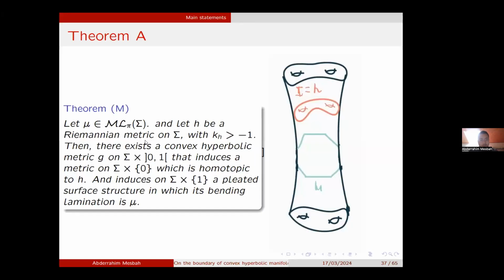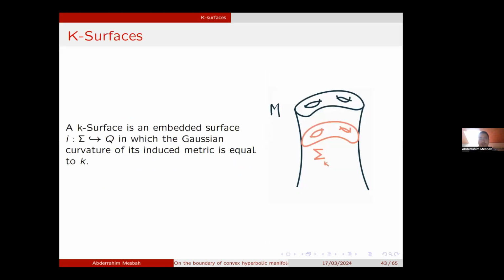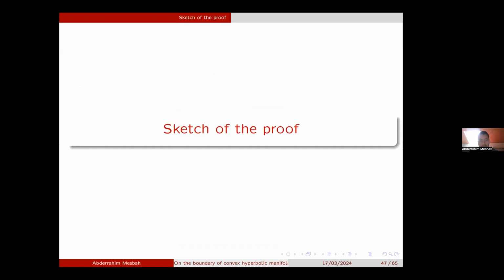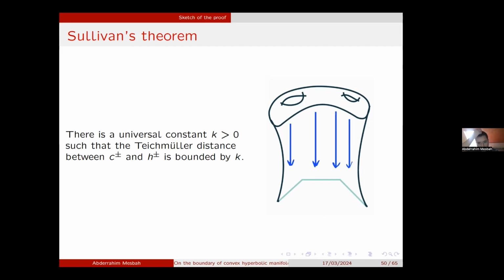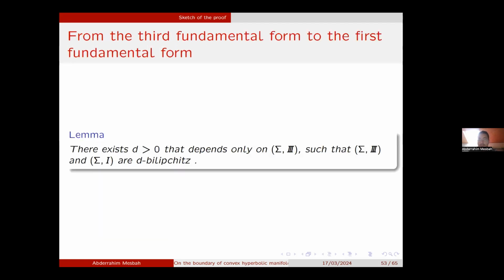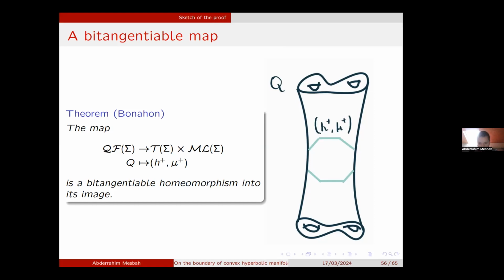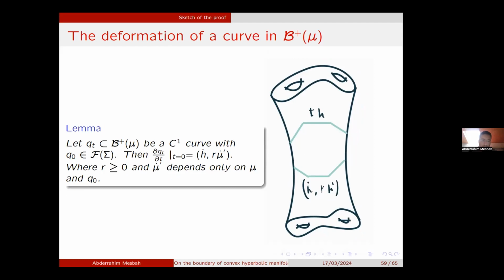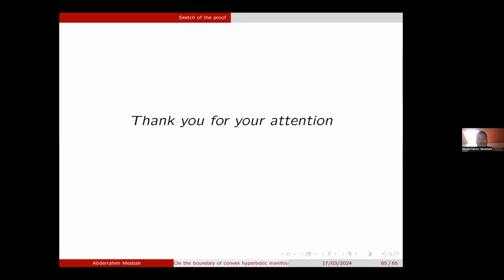Abderrahim Mesbah (Part2): On the Boundary of Convex Hyperbolic Manifolds.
Abstract.
Studying convex cocompact hyperbolic 3-manifolds from the data on their boundary has always been a topic of study. Bers' double uniformization theorem states that there is a full identification between such manifolds and the conformal structure on their ideal boundary. Thurston has conjectured that in the case when the boundary is a pleated surface, then there is a one-to-one correspondence between the bending locus and the deformation space of the 3-manifold. By the works of Labourie and Schlenker, it follows the existence of a one-to-one correspondence between the induced metric on the boundary (when it has Gaussian curvature greater than -1) and the deformation space of the 3-manifold. In this talk, we will explore more on the relation between convex cocompact hyperbolic 3-manifolds and the induced data on their boundaries. In particular, we will explore what happens when we mix these invariant data.